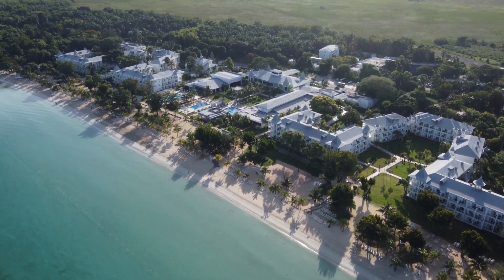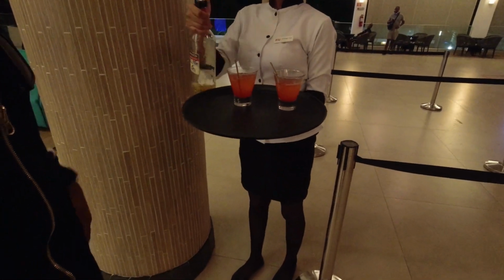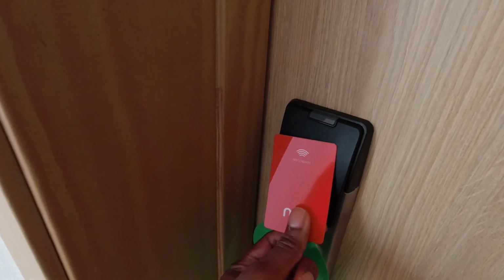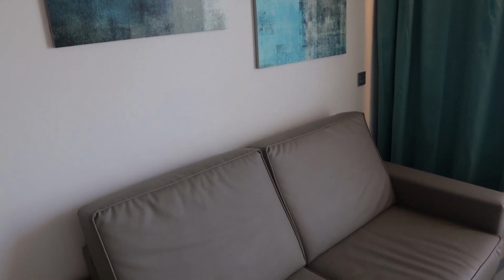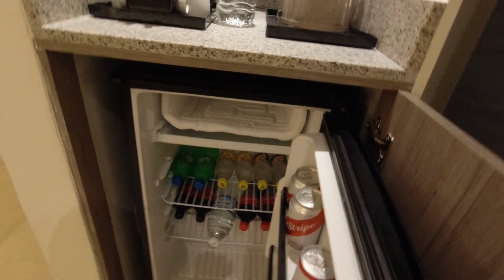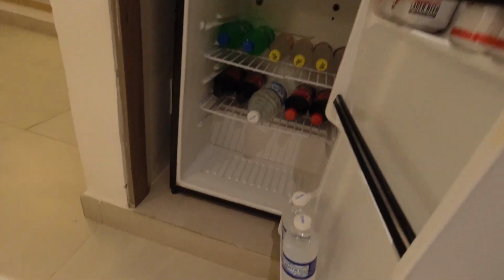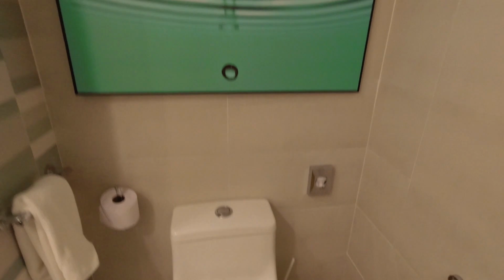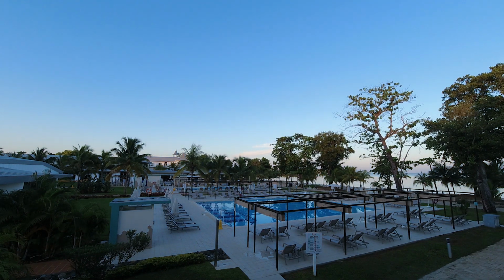Hotel RIU Tropical Palace Hotel Room Tour - Negril, Jamaica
Room Tour of the Hotel RIU Palace Tropical Bay in Negril Jamaica. Tropical Bay is a 24-Hour all-inclusive resort with free wifi, right on the beach, three pools, and amazing food. We stayed in a Jr. Suite Garden view with two double beds, a satellite television, free wifi, artwork, a comfortable couch, a table, and two chairs.

TubeBuddy is the main tool that I use to manage the backend of my YouTube channel. It has been a huge lifesaver when it comes to time management and properly optimizing my channel. They have tons of free tools you can check out right here!